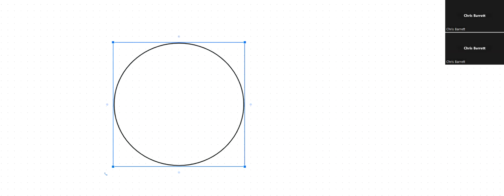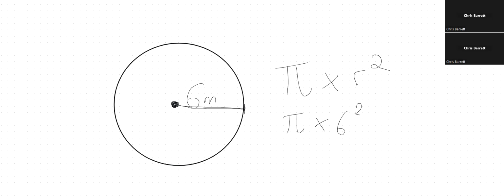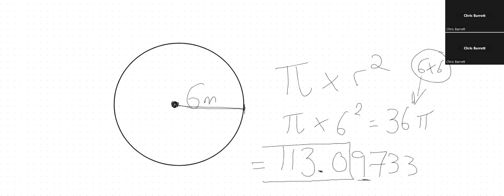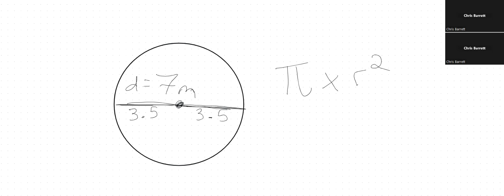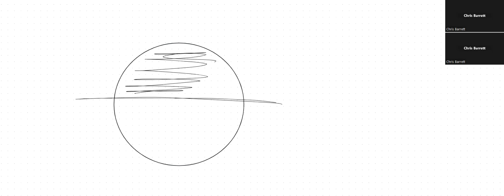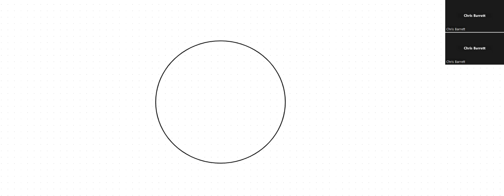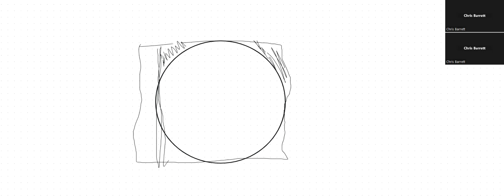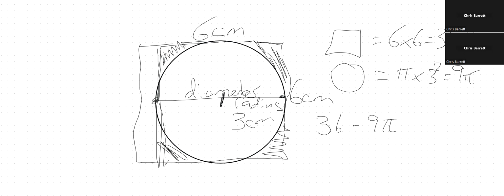Area of a circle